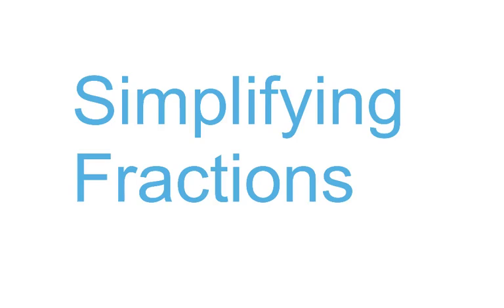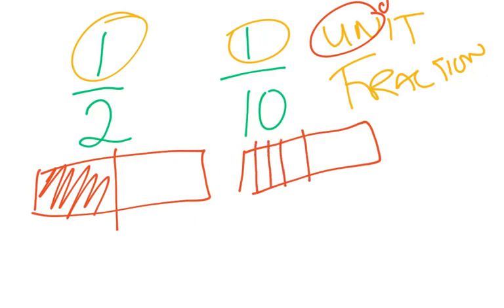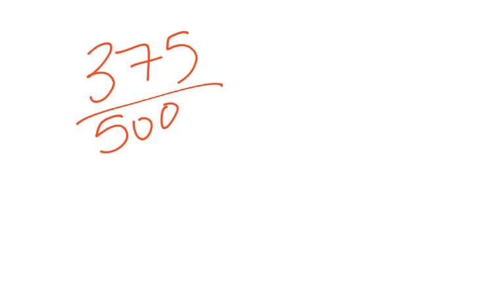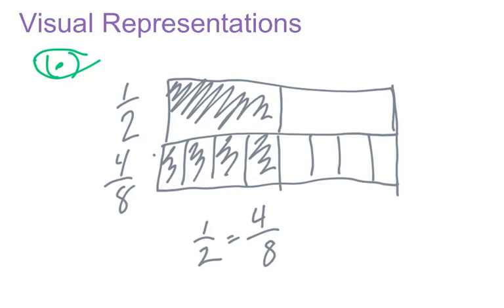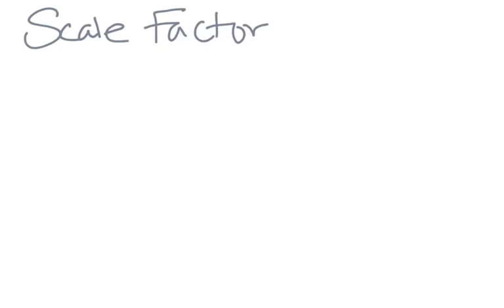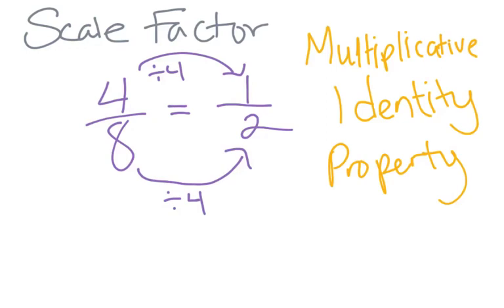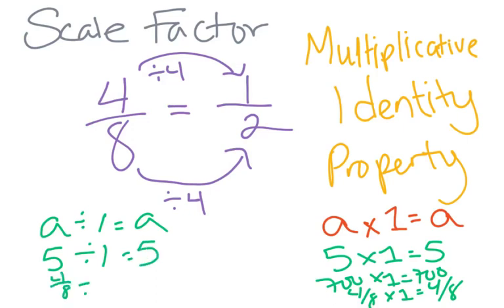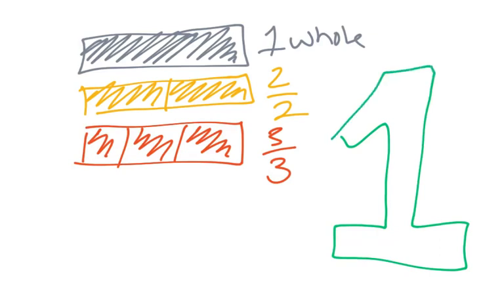Simplifying Fractions Pt 1